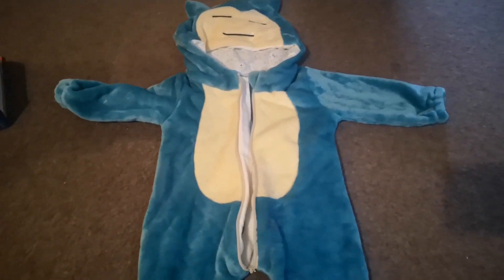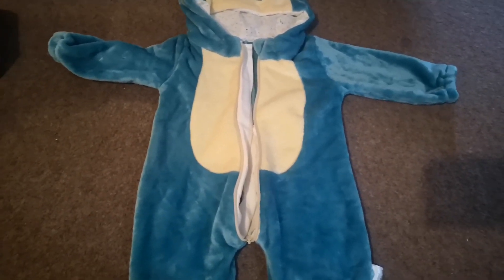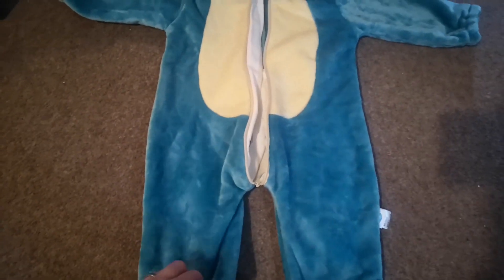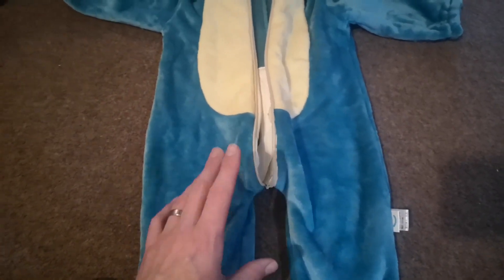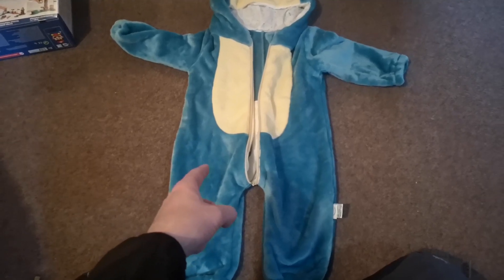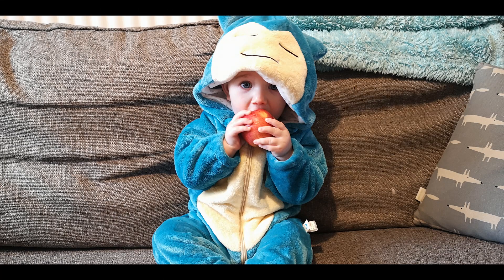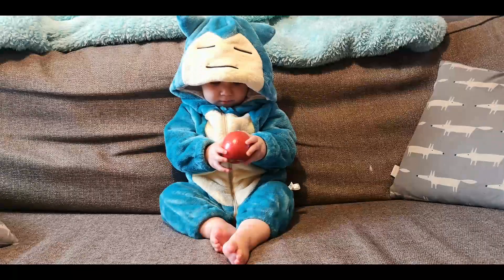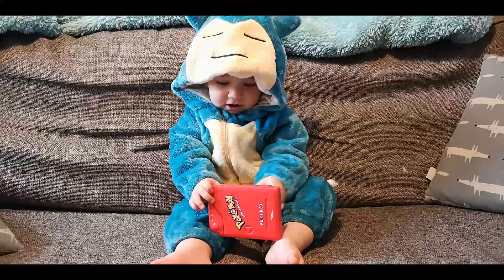Adorable Pokemon Snorlax Baby Romper For Only £12!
You know that Snorlax Babygro you see advertised? I bought it!

*TCG*
Charizard Ultra Pro Binder
100x Trading Card Sleeves
1,000 x Trading Card Sleeves